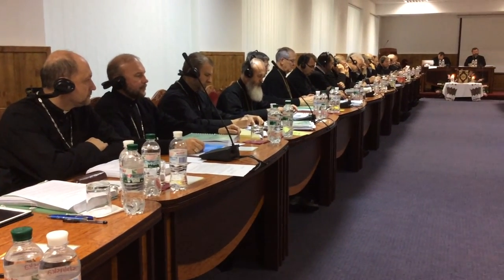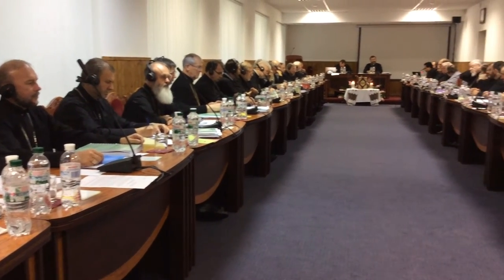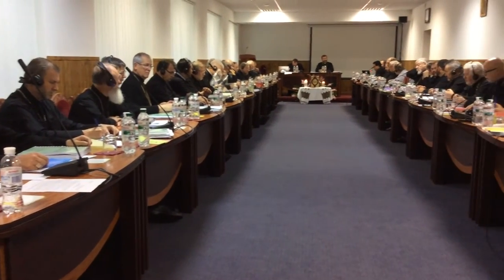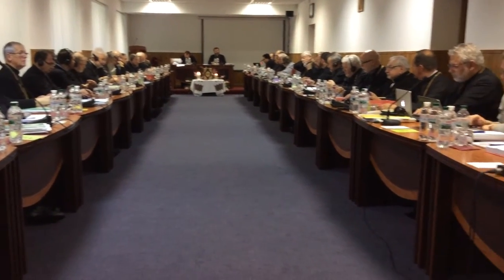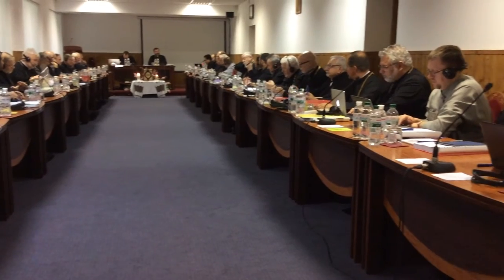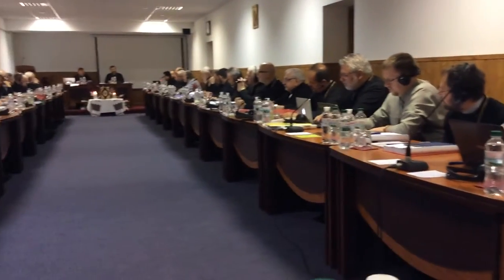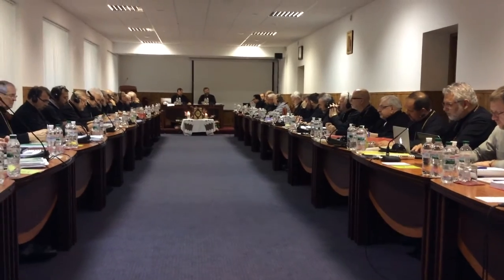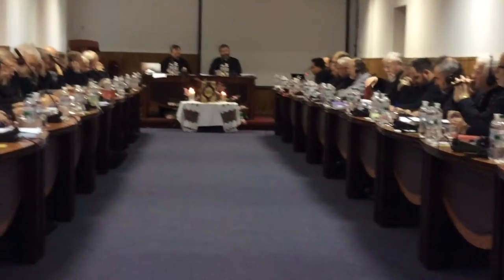Ukraine Synod 05-09-2016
Mar Joseph Kallarangatt's speech at Ukranian Greek Catholic Synod, Lviv